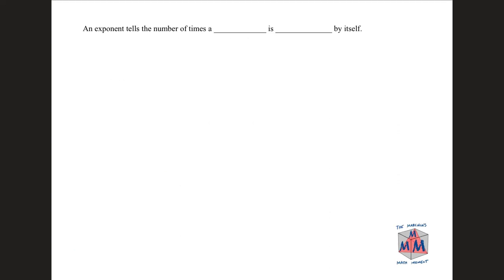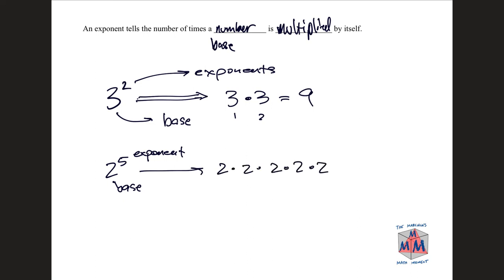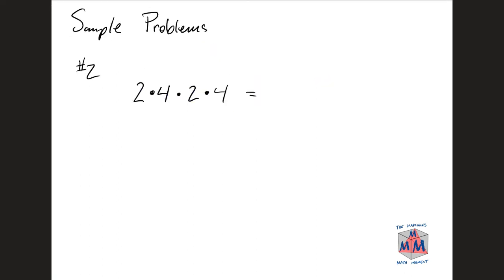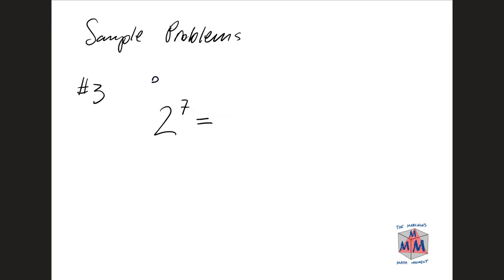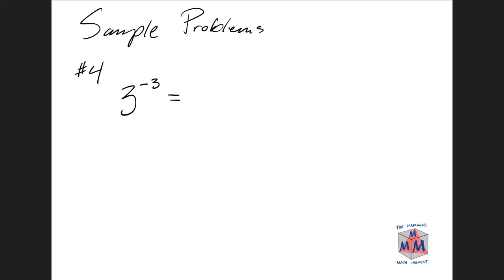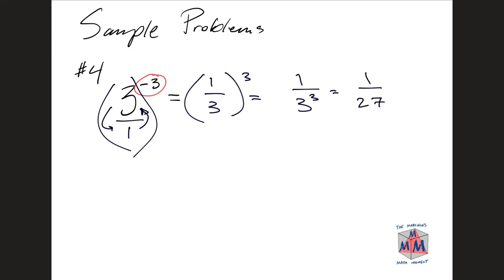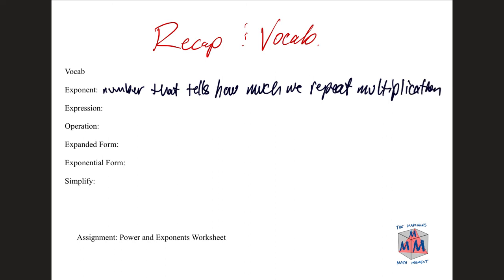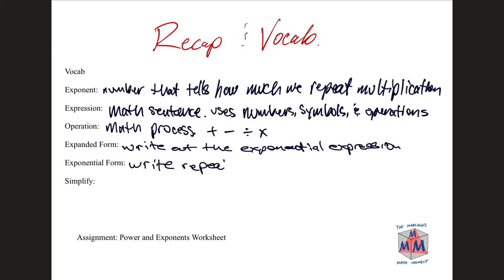Intro to Exponents.mp4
Introducing exponents for Algebra 1 students